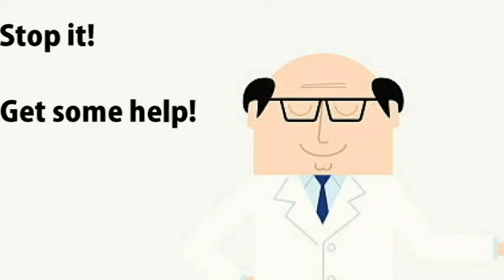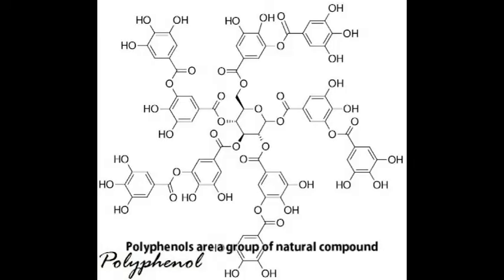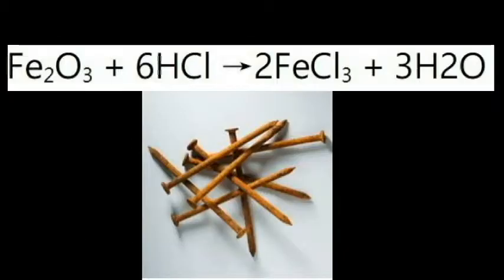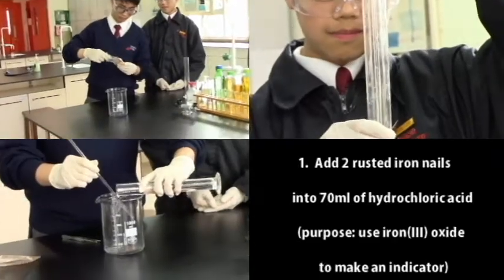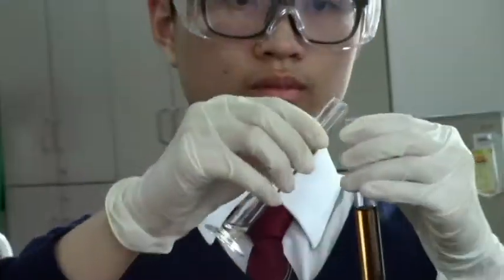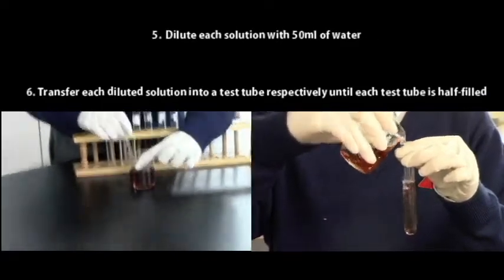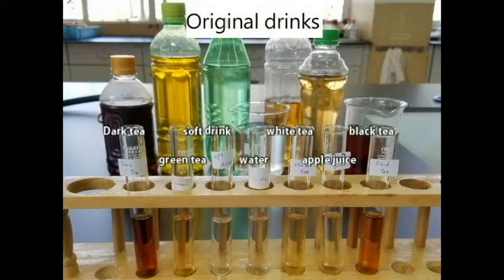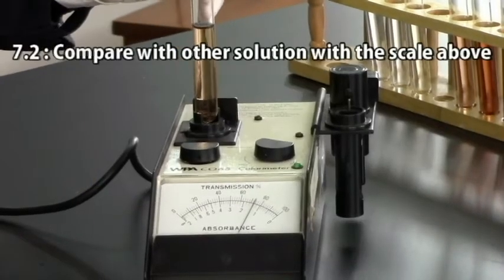Green testing of using rust to analyze polyphenols in drinks--- Video Competition 18-19